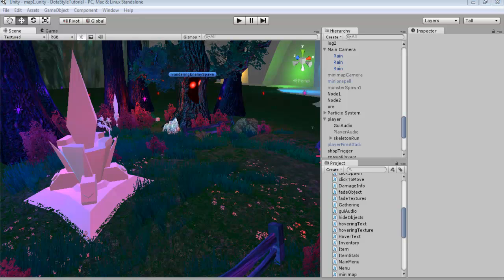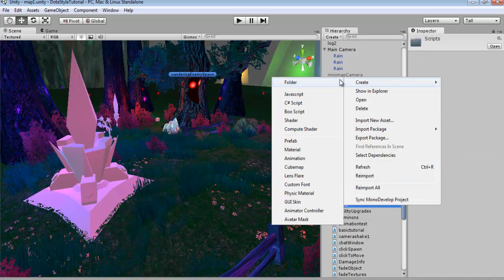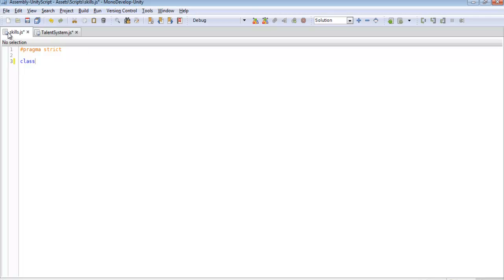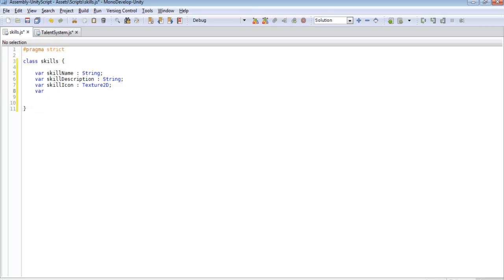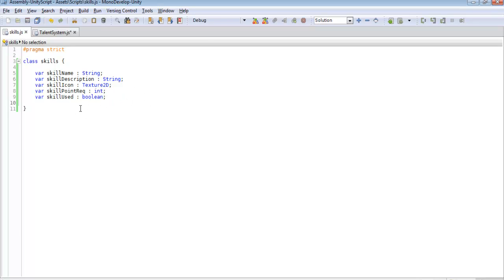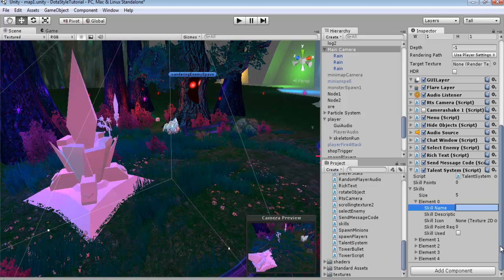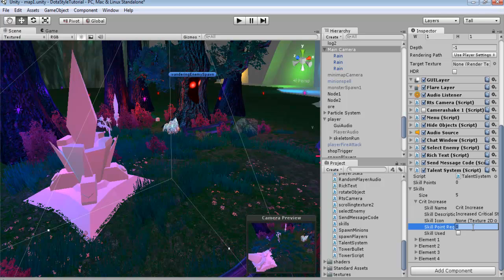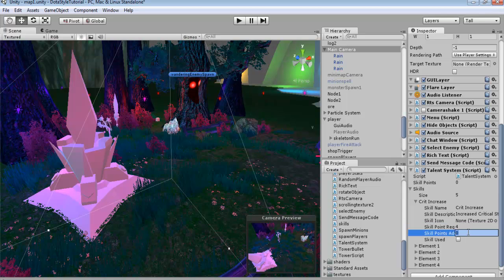Unity3D Tutorial #124 [ RPG Talent System part 1 ]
How to setup Rpg / MMORPG style Talent system using unity3d.